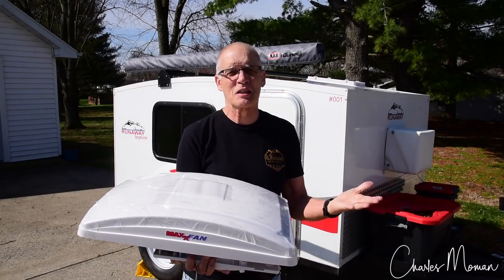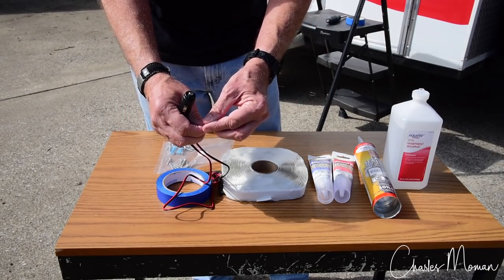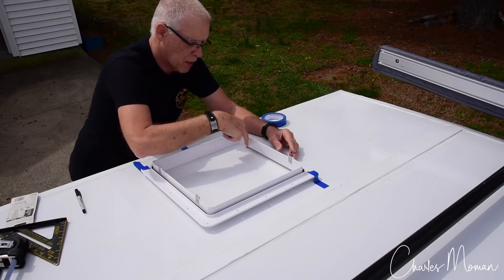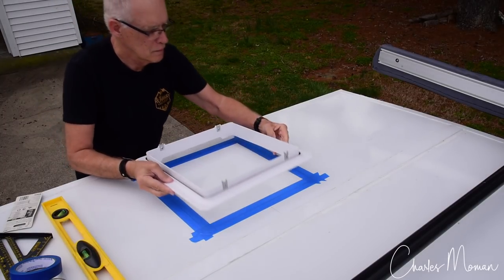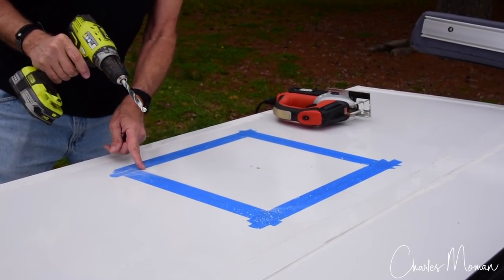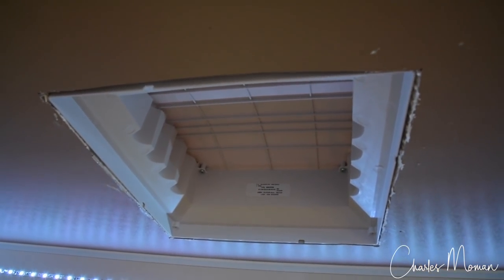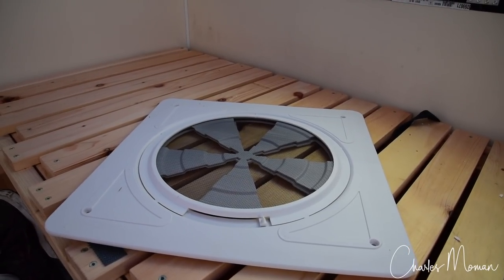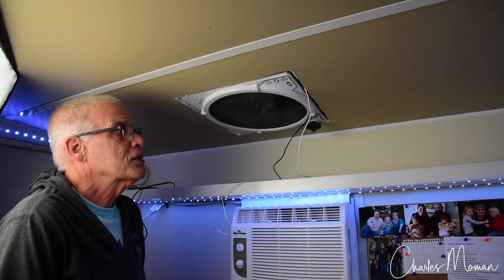MaxxAir Fan & Vent install on my 2020 Runaway Camper with Charles Moman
Please note - time stamps for each section listed below.
I cut two holes in my 2020 Runaway Camper RangeRunner and installed a MaxxFax 5100 Deluxe 10-speed reversible fan AND a MaxxAir 3700 Mini-vent that is passive. Below I have the time stamps for each section for your convenience. A companion video showing the fan sound levels and how well it pulls air through my camper is

I am suggesting that if someone does this to a pre-2020 Runaway or any thin metal roof, they should consider building a frame in the ceiling to receive the screws from above coming from the flange. The screws that come with the units are too long for a thin metal roof - even with the wood. Look at YouTube videos of folks doing van conversions to see examples of a frame.
00:00 - Intro
00:40 - Tools used
02:00 - Materials used
03:45 - Measuring the hole for MaxxFan 5100k Deluxe
08:40 - Cutting the hole for the MaxxFan 5100k Deluxe
11:50 - Measuring for the MaxxAir 3700 mini vent hole
12:45 - Cutting the hole for the MaxxAir 3700 mini vent
14:12 - Caulking the fiberglass hole edges
15:02 - Predrilling holes for the mini vent screws
15:55 - Applying the butyl tape to the mini vent flange
17:07 - Installing the mini vents with screws into the roof
19:05 - Inside the camper installing the mini vent louvered vent
19:44 - Installing the MaxxFan flange in the roof
21:54 - Mounting the MaxxFan in the flange
22:52 - Inside the camper - adding the MaxxFan trim ring and wiring
26:28 - Demo of the 5100k fan
27:38 - Cordmate install and my one mistake on the project!
29:20 - Lap sealant application to the fan and vent on the roof flanges
34:30 - Final comments
35:47 - What?